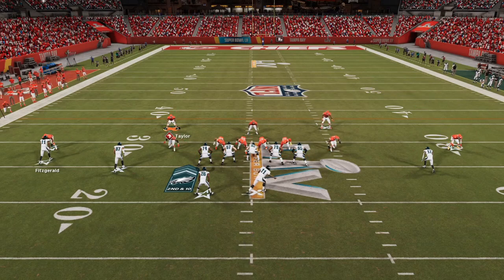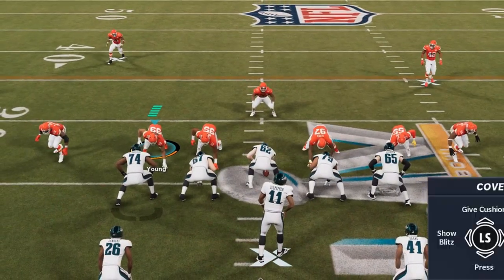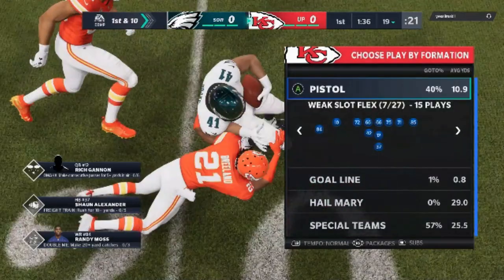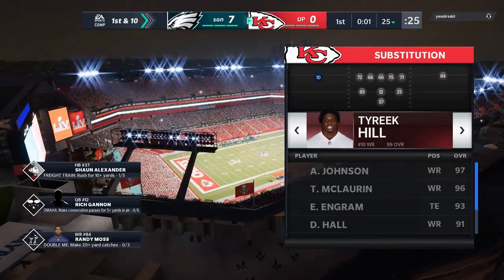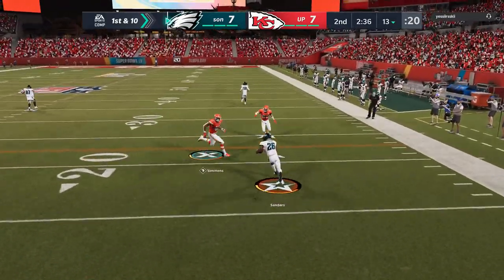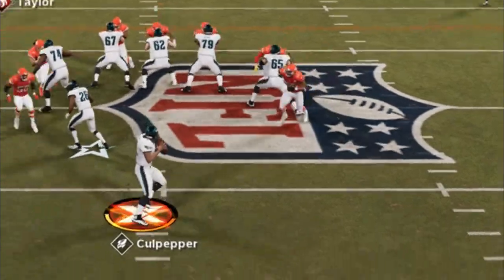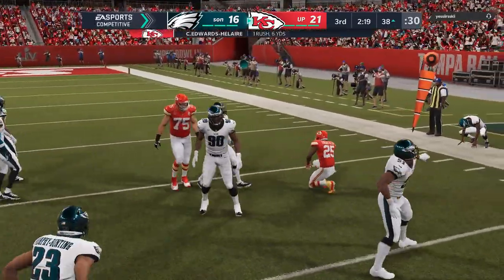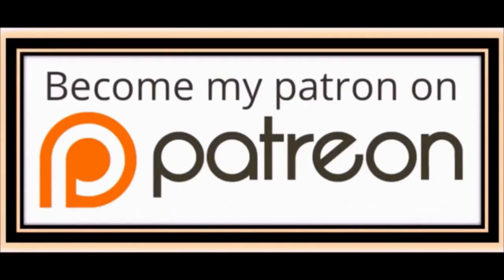IM ON A 15 GAME WIN STREAK Since I Started Using This Blitz Defense🤯! Madden NFL 21 Gameplay Tips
This is the most overpowered blitz defense in madden NFL 21! My opponents couldn't even move, Just sacks and interceptions all game! Madden 21 Gameplay shown in mut ultimate team! Best defense in madden 21 best plays! Best blitz in madden nfl 21

setup:
y/triangle then right on left stick
y/triangle then left on left stick
y/triangle then right on left stick again.
d pad right & down
d pad left & down on right stick
d pad left & up on right stick